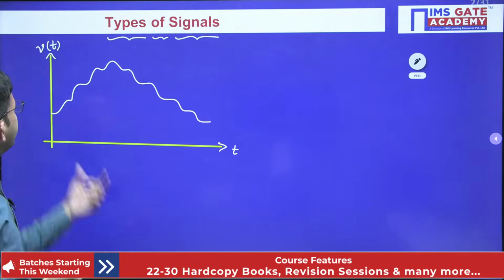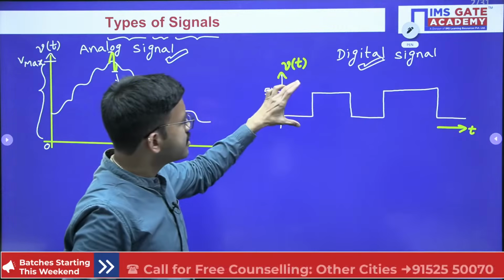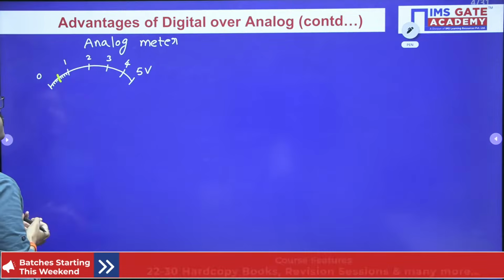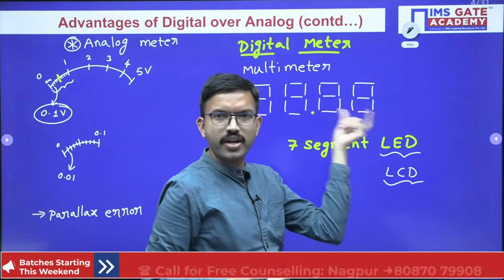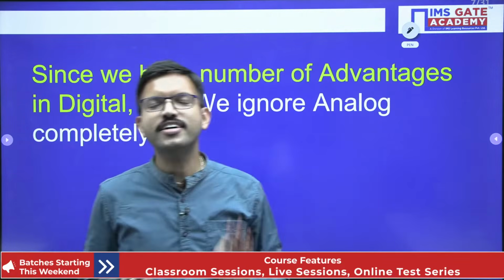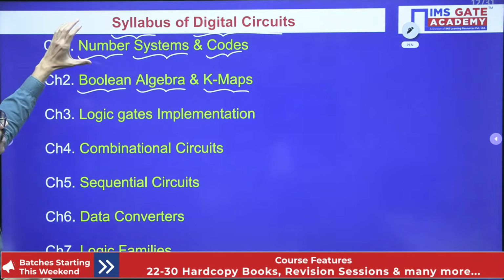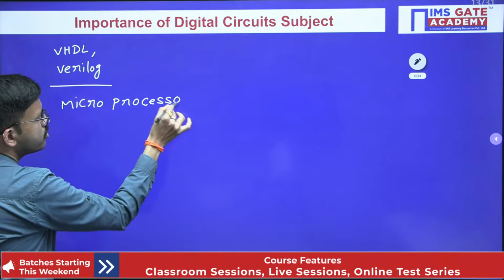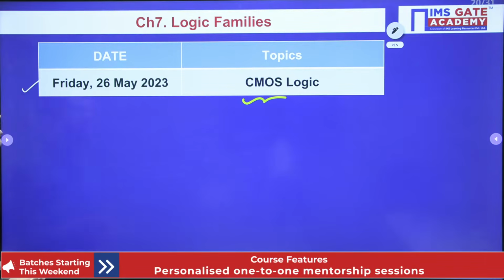L1 Introduction to Digital | Digital Circuits for GATE & PSU's | Jandhyam Jeprakash Sir